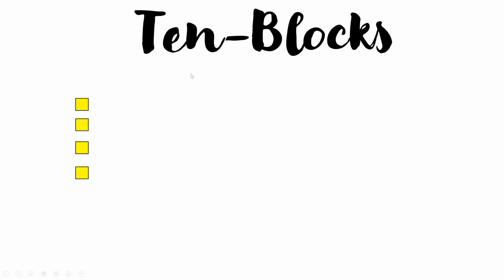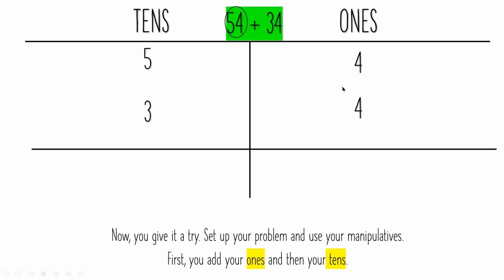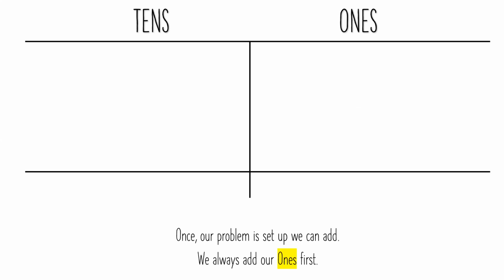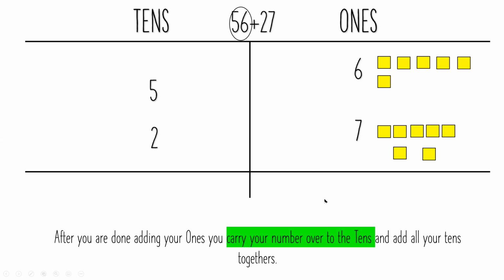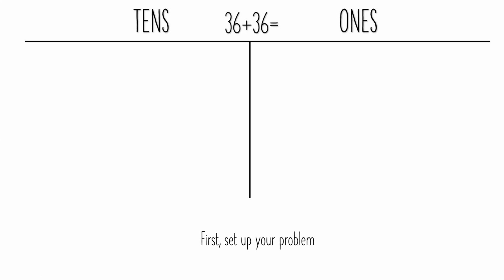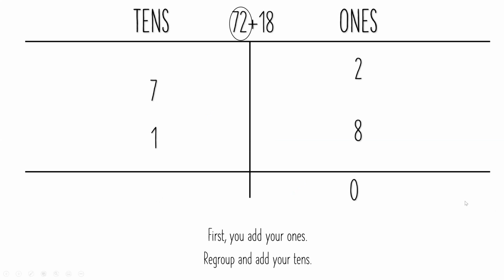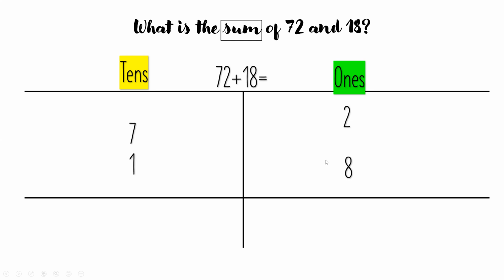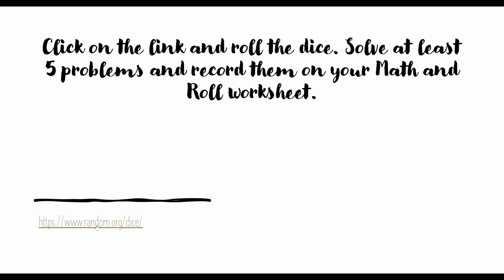Big Dipper Addition with Regrouping